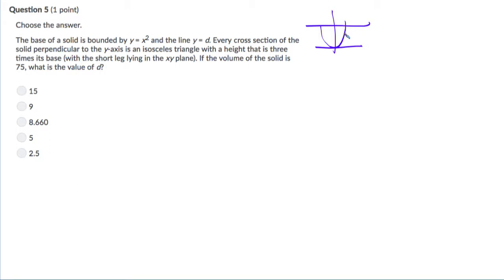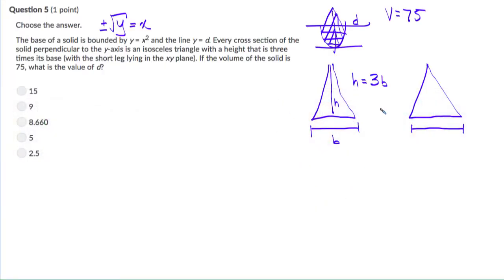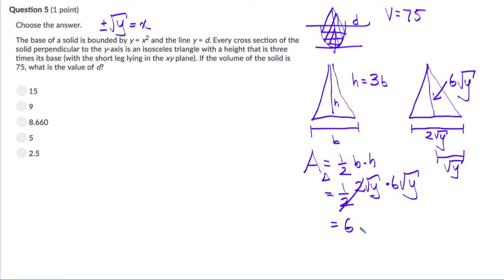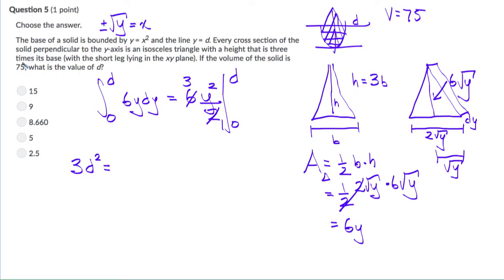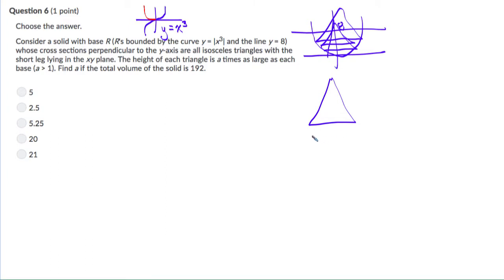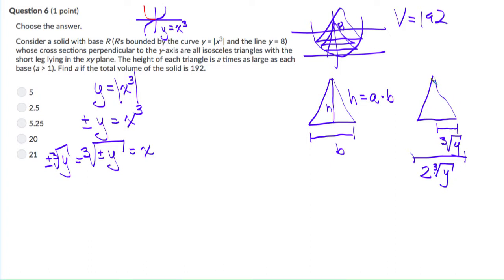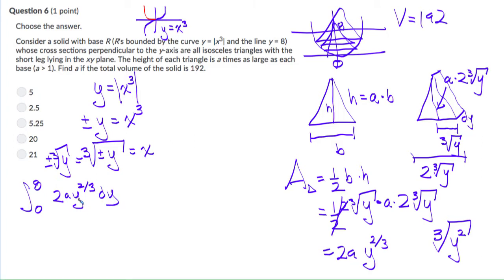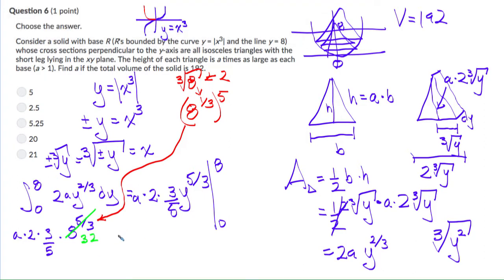AP Calculus BC - Helping Caelen & Sophia